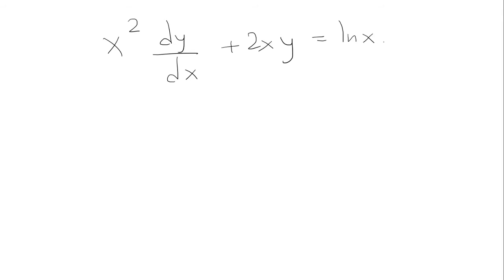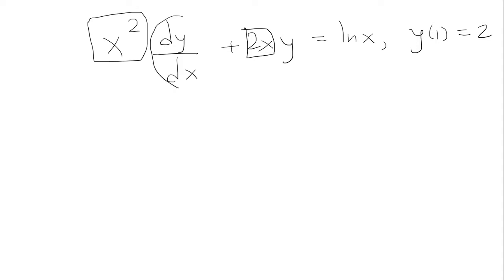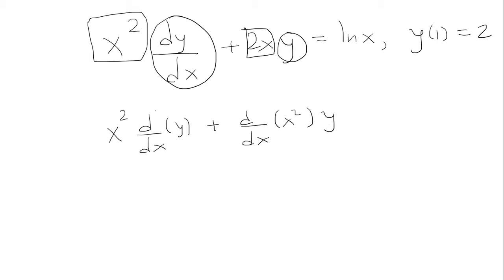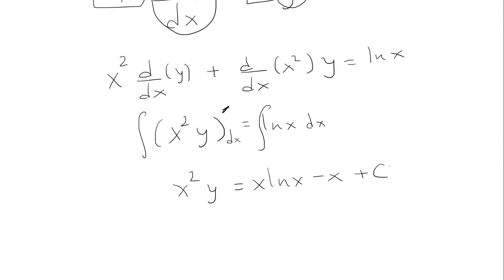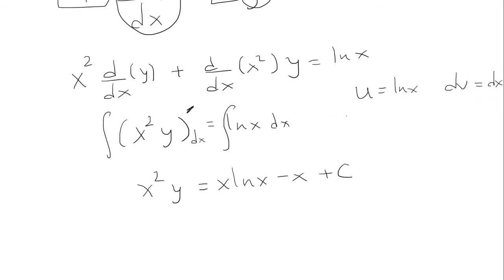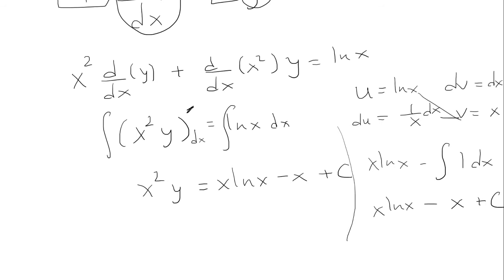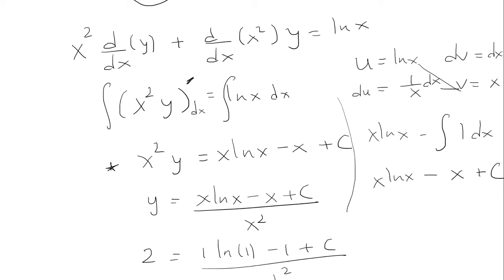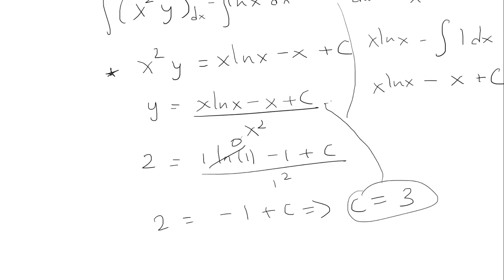x^2 dy/dx +2xy = ln(x), y(1)=2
In this video we solve the differential equation x^2 dy/dx +2xy = ln(x), y(1)=2.